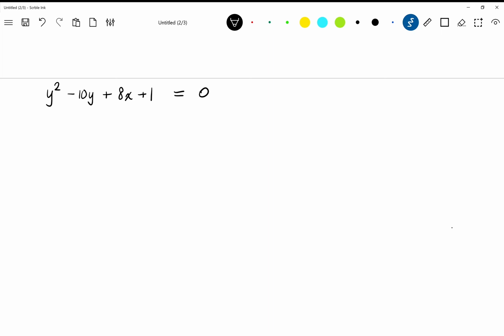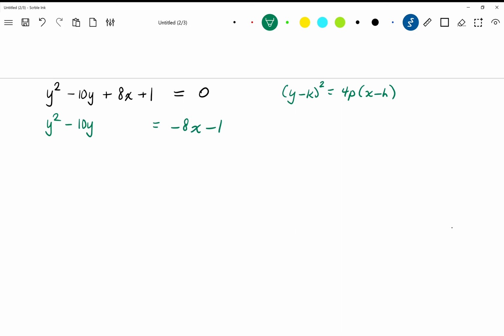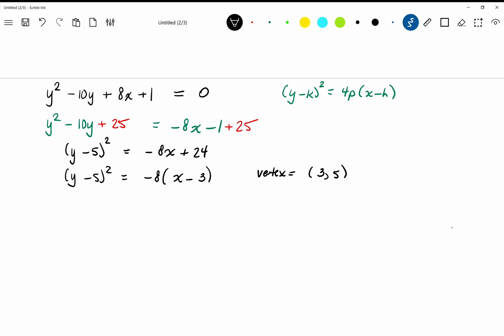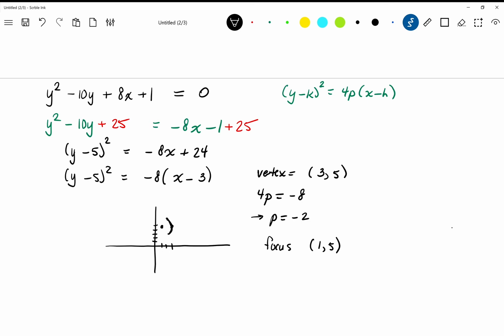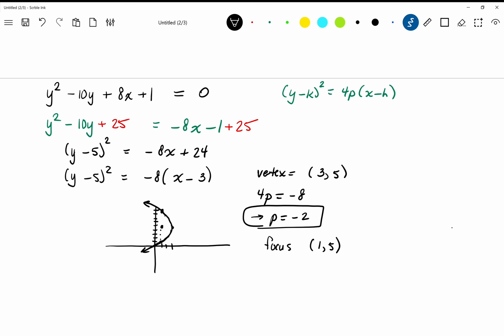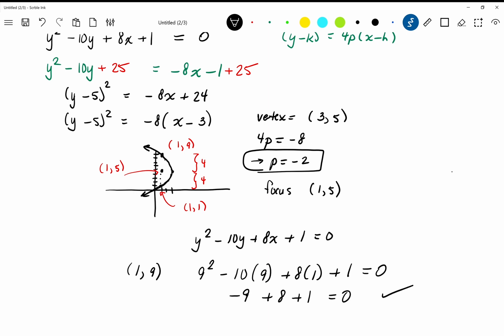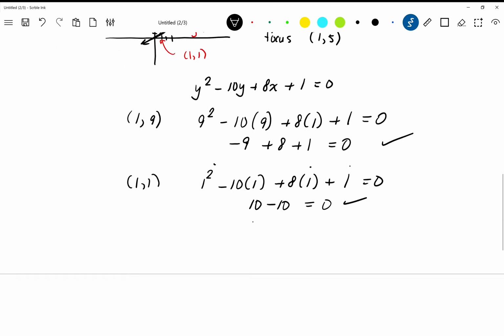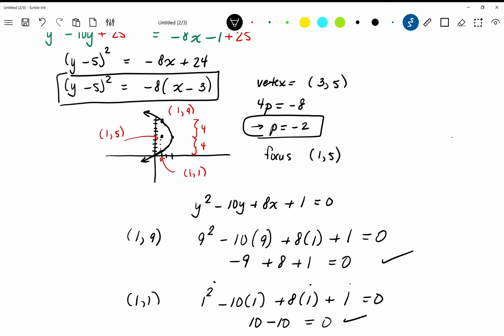Find Points on Parabola 2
Completing the square and graphing a parabola.